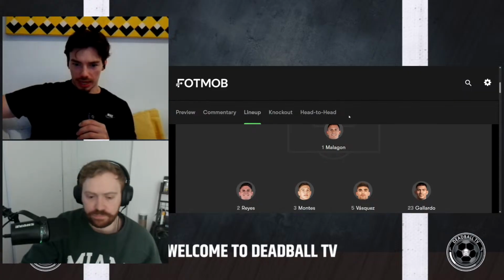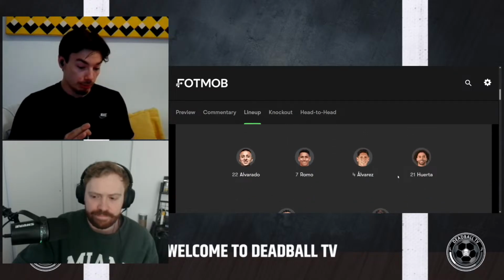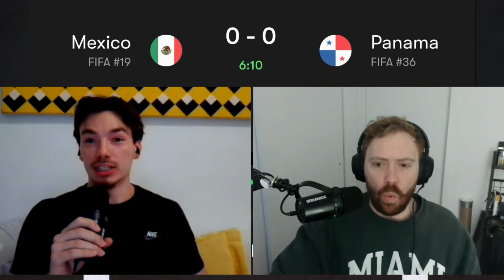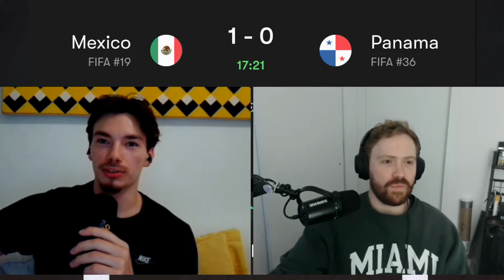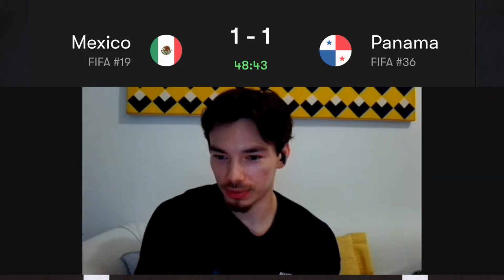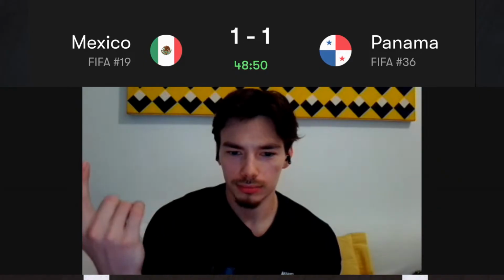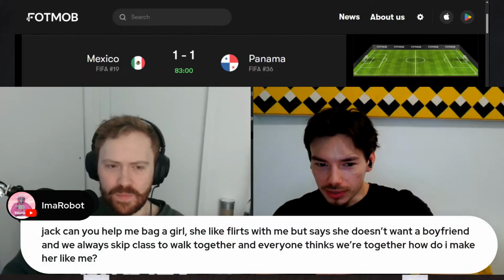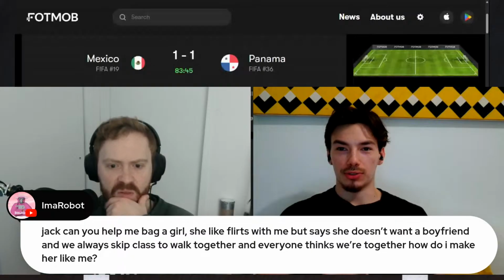Mexico vs Panama Final Live Stream